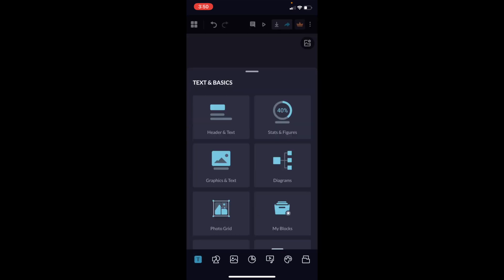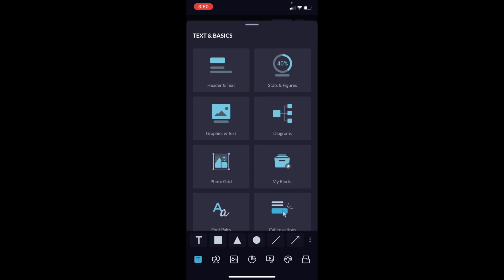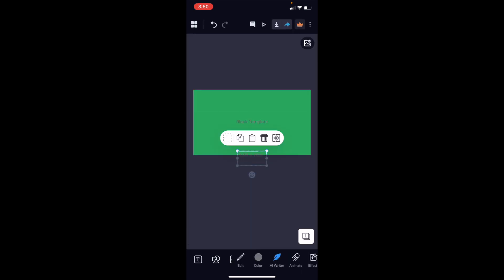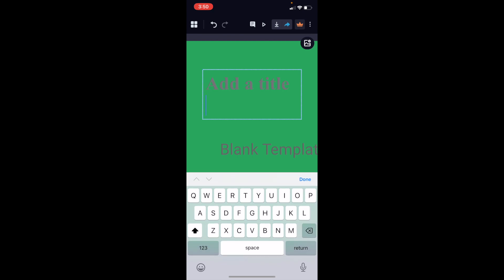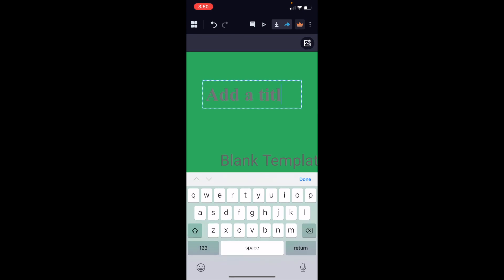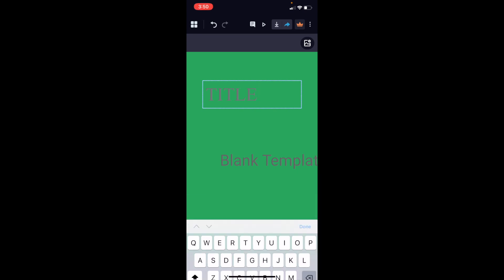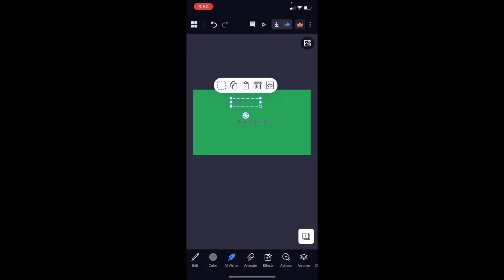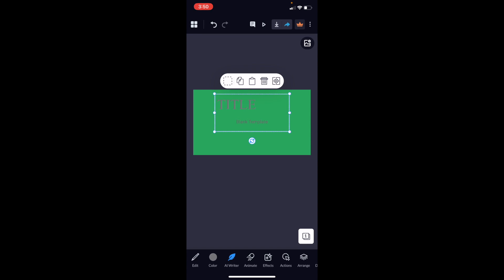How To Add Text To A Design On Visme | Step By Step Guide - Visme Tutorial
Unleash your creativity and enhance your designs with text using our detailed Visme tutorial. Perfect for designers, marketers, and educators, this guide walks you through the process of adding and customizing text in your Visme projects. Learn how to navigate the Visme platform, select from a variety of fonts and styles, and effectively incorporate text into your presentations, infographics, or marketing materials. Whether you're looking to convey key messages, add descriptive elements, or create engaging content, this step-by-step tutorial simplifies the process of text integration, ensuring your designs are both visually compelling and communicatively effective.